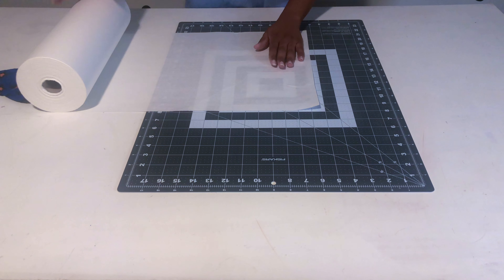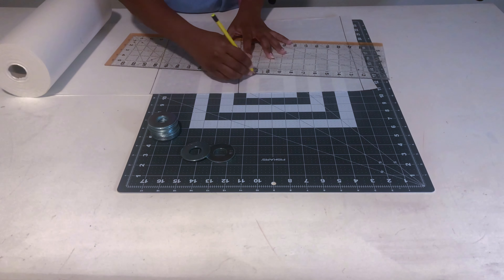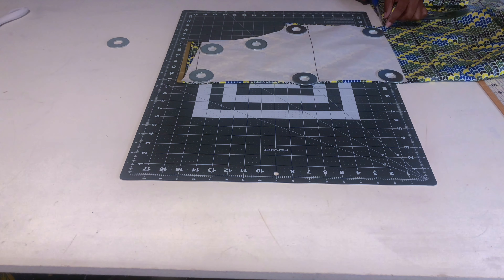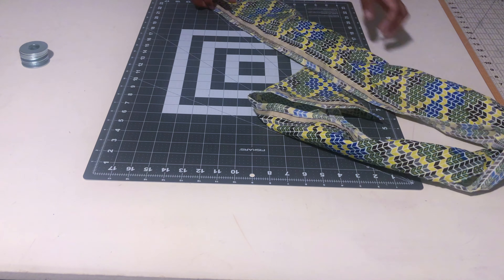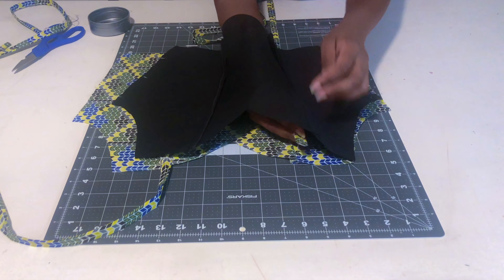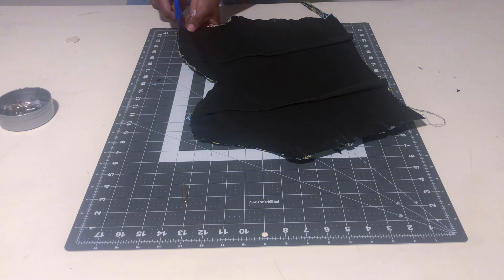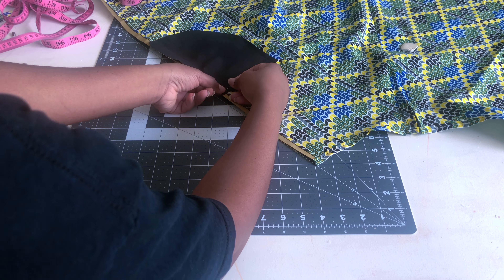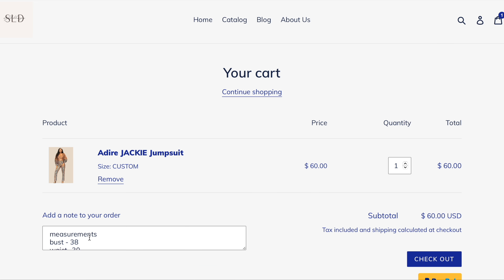Making the Perfect Classy summer Dress